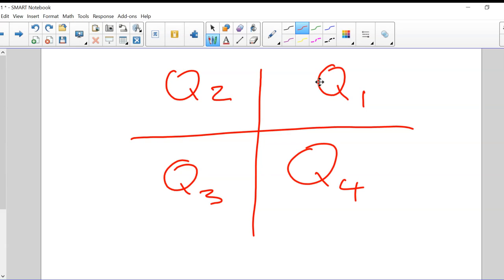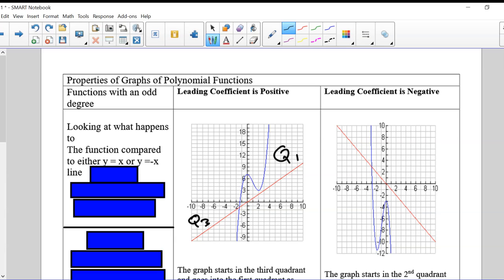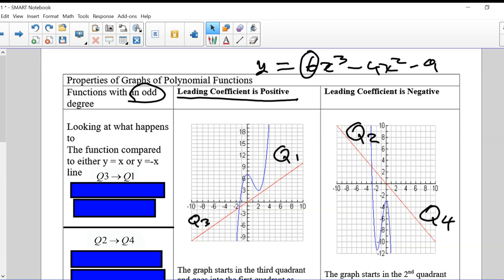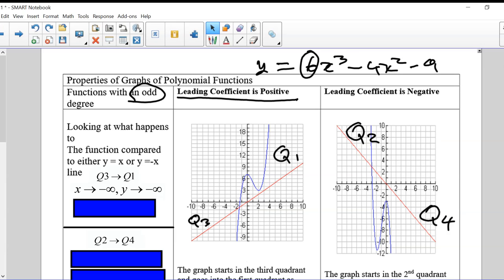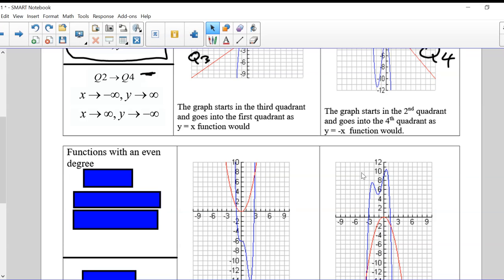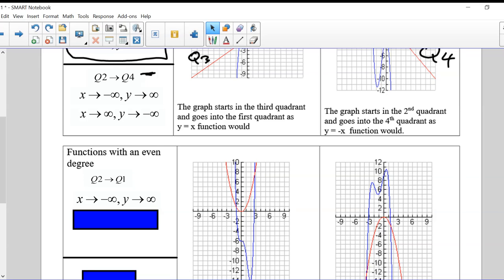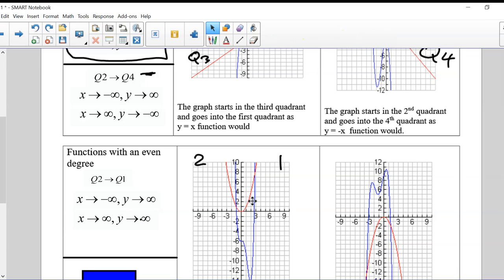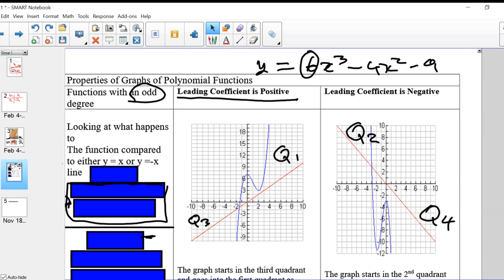Intro to polynomials (part 2)